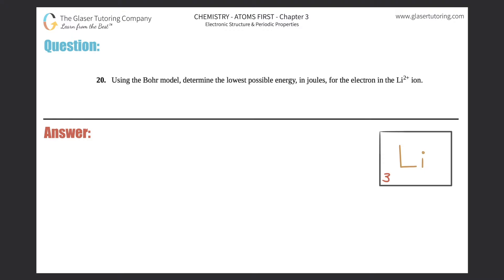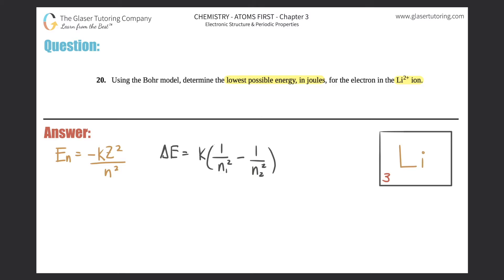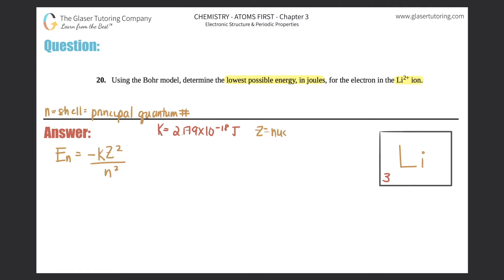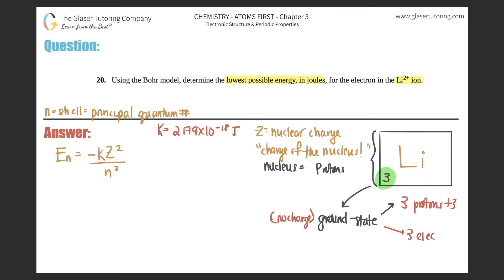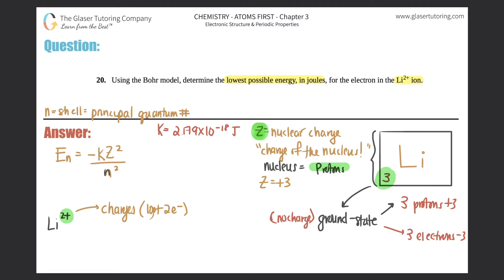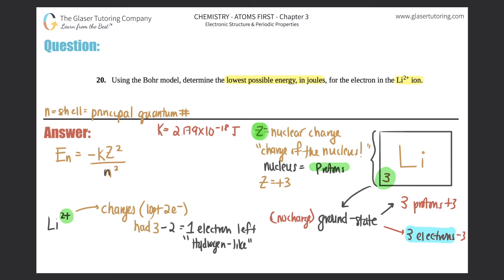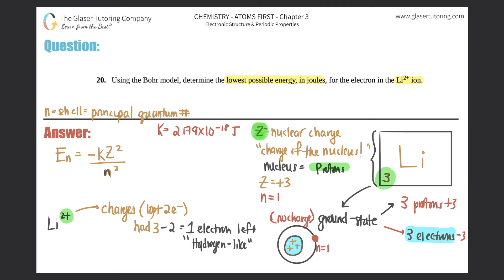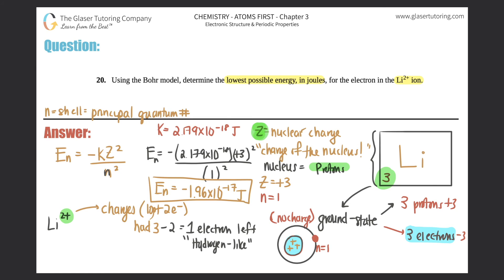6.20 | Using the Bohr model, determine the lowest possible energy, in joules, for the electron in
Using the Bohr model, determine the lowest possible energy, in joules, for the electron in the Li^2+ ion.